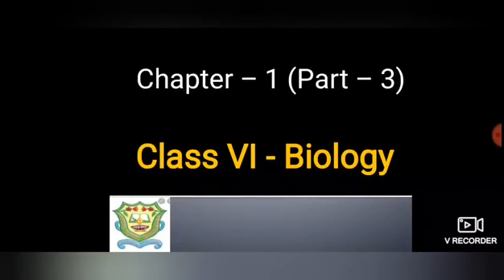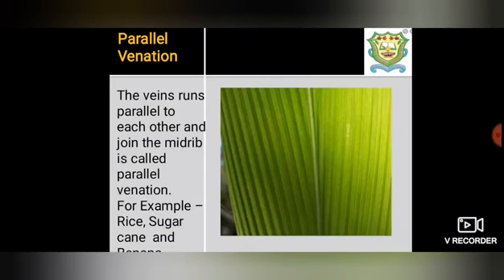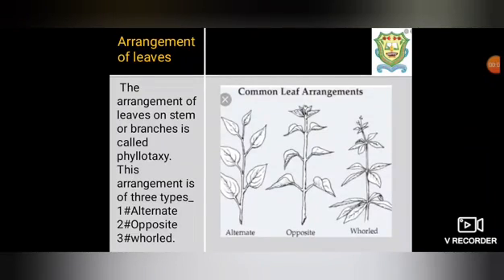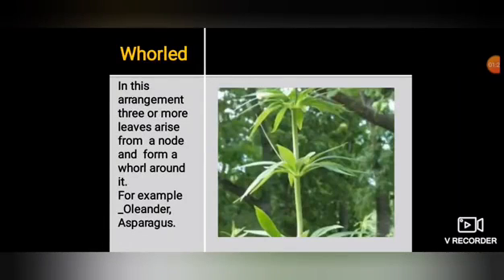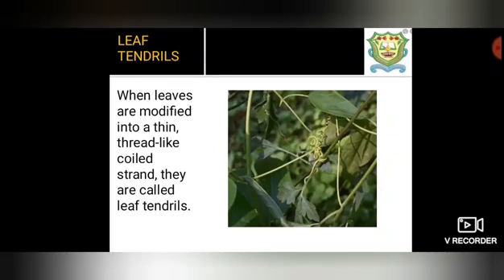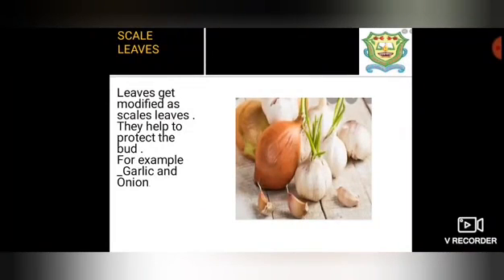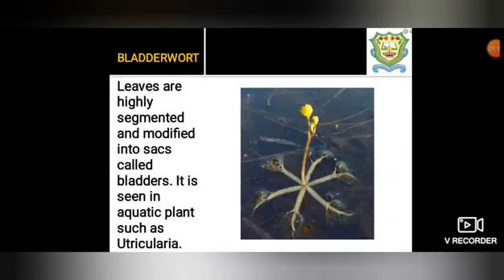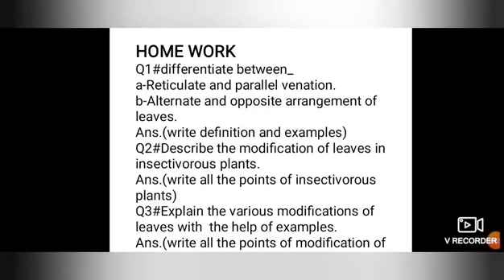Class VI Biology Part 3